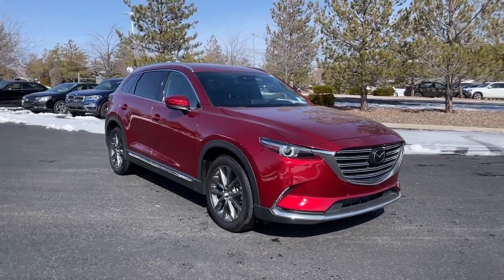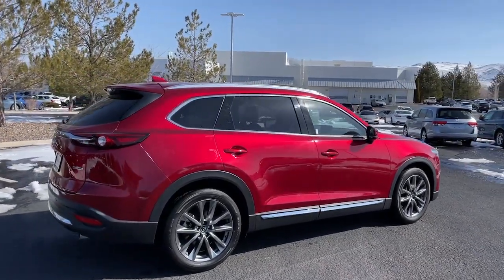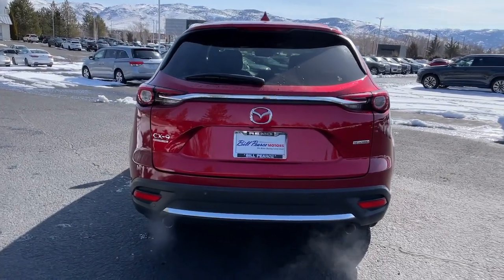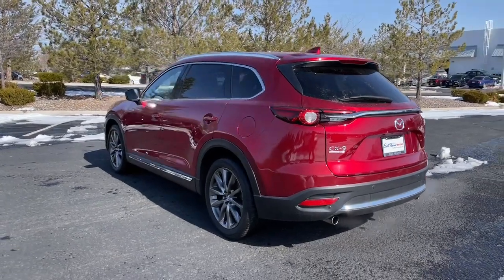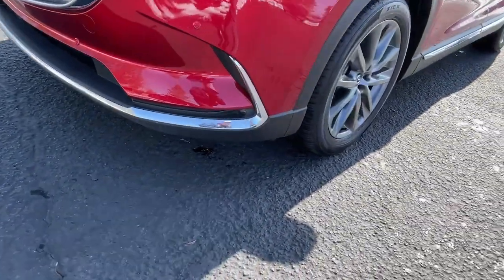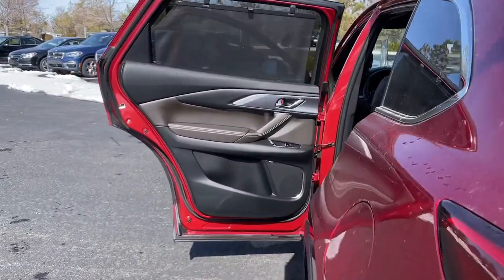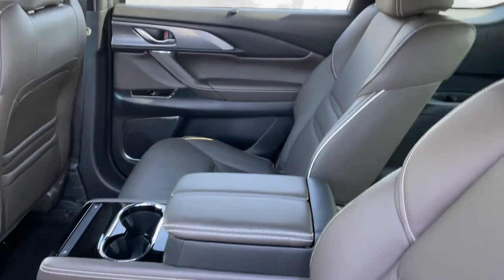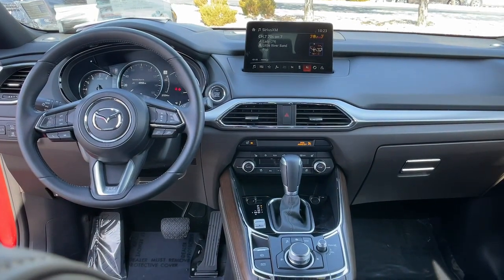2020 Mazda CX-9 Reno, Carson City, Sparks 6157111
Soul Red Crystal Metallic Used 2020 Mazda CX-9 Signature available in 11555 S. Virginia Street, Reno, Nevada at Bill Pearce Motors. Servicing the Reno, Carson City, Sparks, NV area.

Soul Red Crystal Metallic 2020 Mazda CX-9 Signature AWD 6-Speed Automatic 2.5L 4-Cylinder AWD 12 Speakers Navigation System.Recent Arrival! Odometer is 960 miles below market average! 20/26 City/Highway MPGCall and ask for our Internet Sales Department at (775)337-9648.